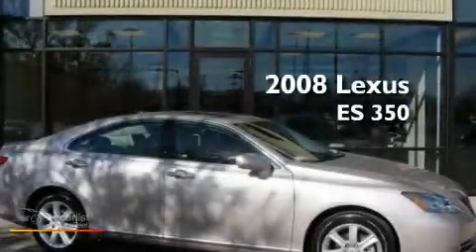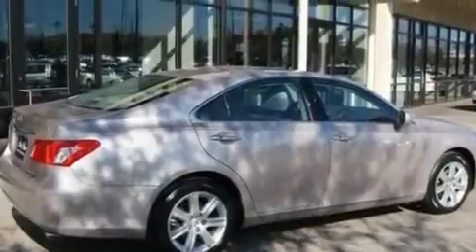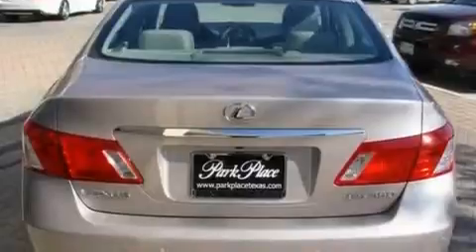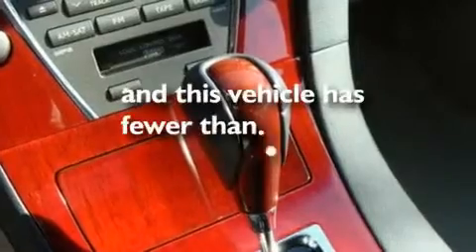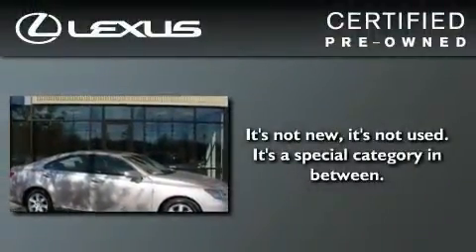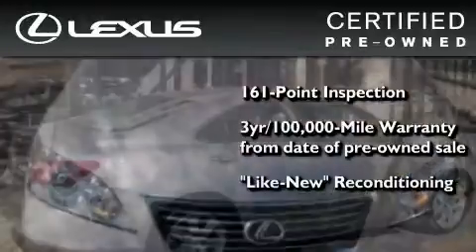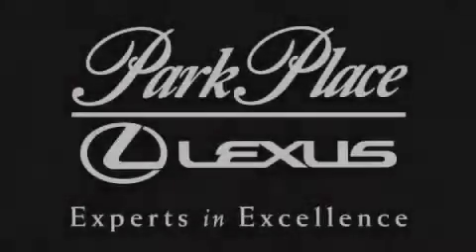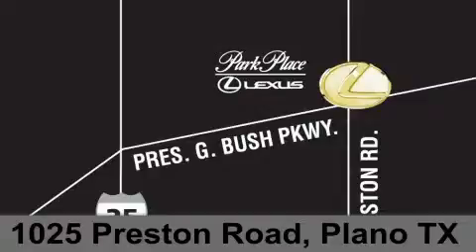Certified 2008 Lexus ES 350 Plano TX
Year : 2008
 Make : Lexus
 Model : ES 350
 Engine : 3.5L DOHC SFI 24-valve V6 engine
 Trans . : Automatic
 Exterior : Gray
 Miles : 30,362
 Interior : Gray